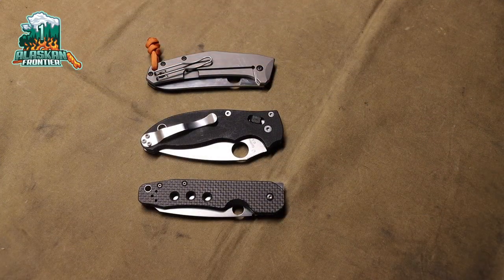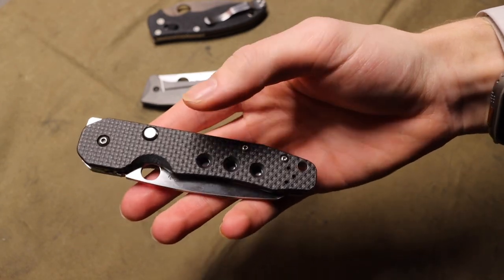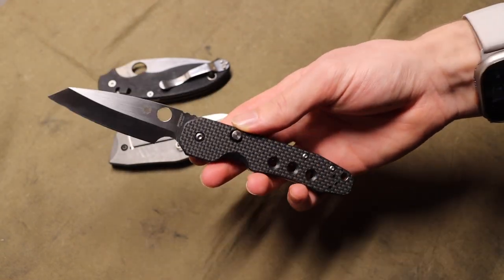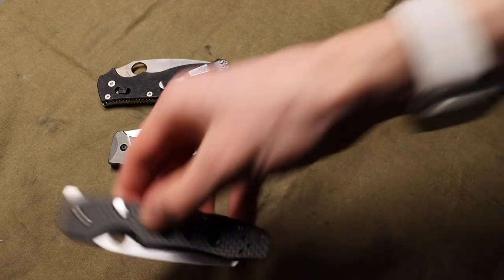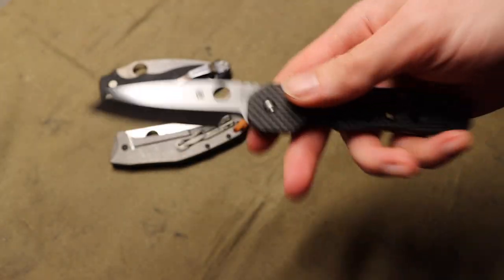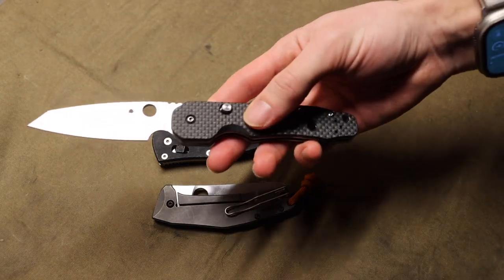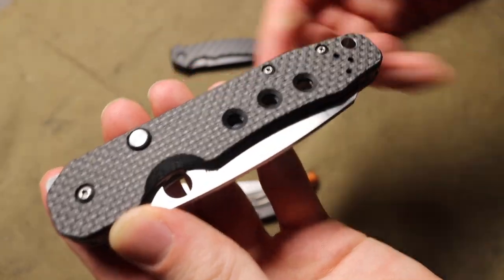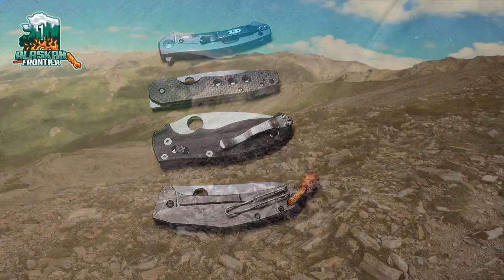I Can't Set This Spyderco Down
I have a serious problem, but this Spyderco makes it better...